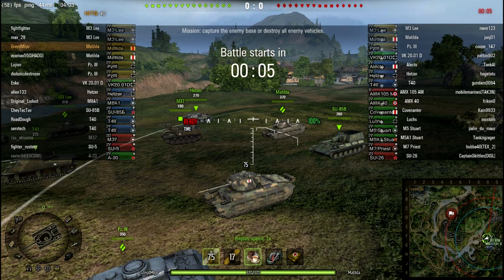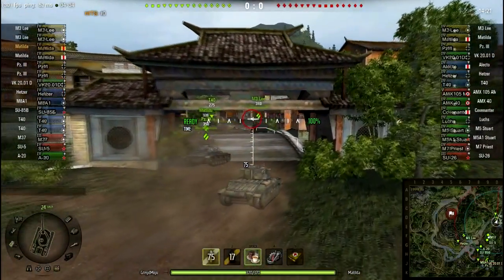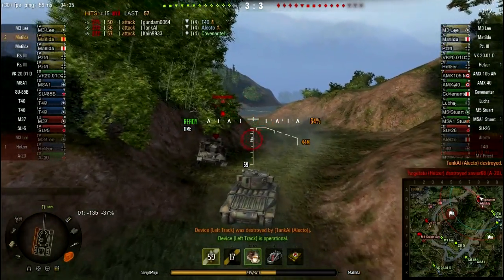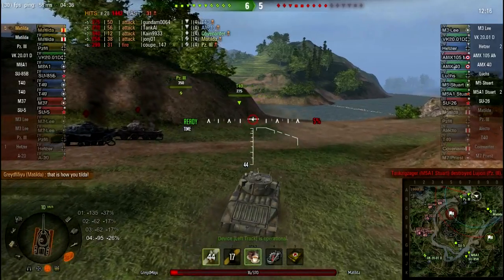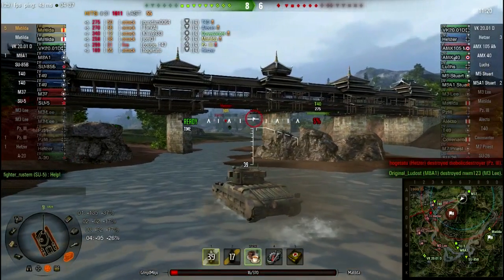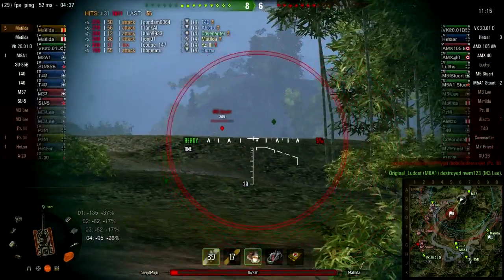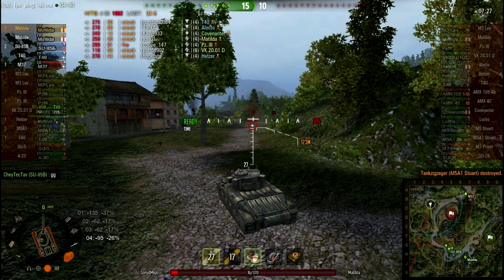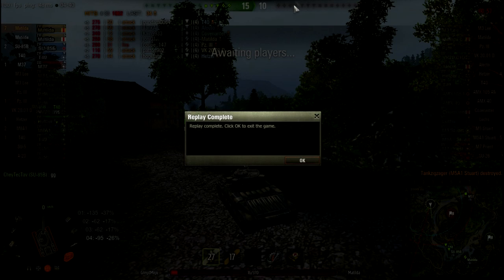World of Tanks Replay - Matilda #1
Love, love, love this tank!  My favorite tank in World of Tanks thus far.  I don't have the end game stats in the video, but here they are from Noobmeter's replay section:

XP - 1,313 (undoubled)
Damage dealt - 1,962 / 0
Tanks destroyed / Tanks damaged / Tanks spotted - 7 / 8 / 2
Nominal credits - 26,436
Shots made / Shots hit / Hit ratio  - 48 / 43 / 89.6%
Damage received / Shots received - 354 / 15